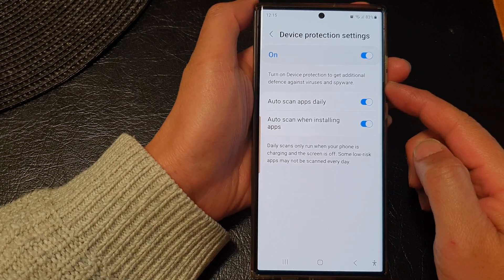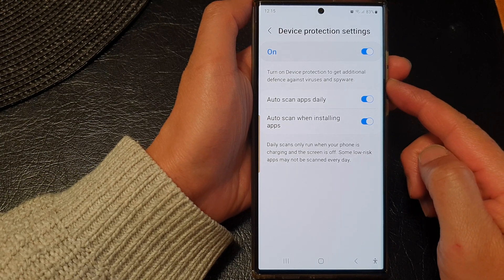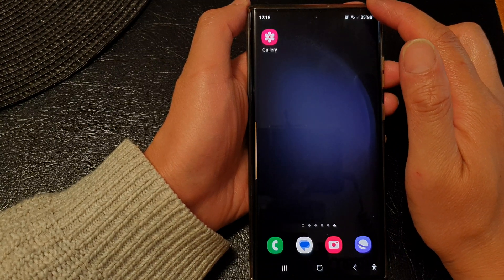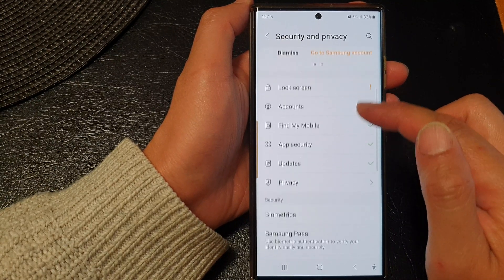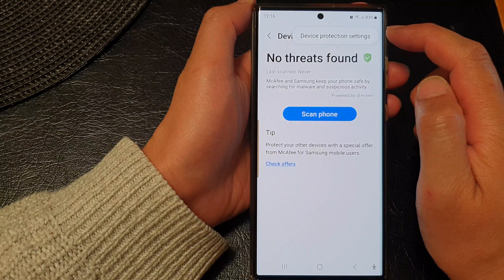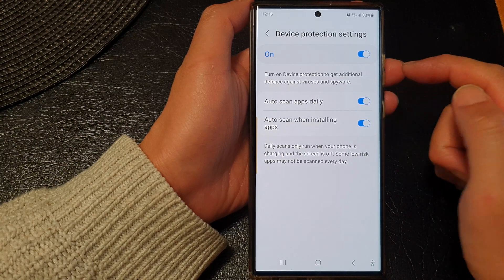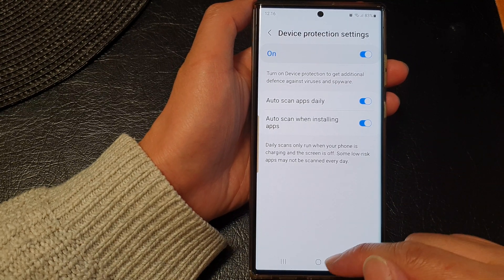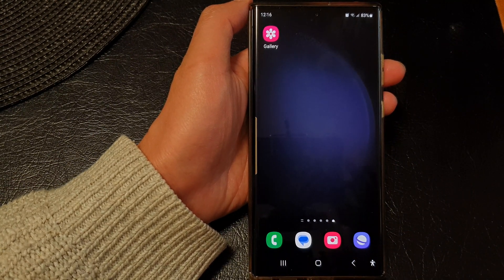Galaxy S23's: How to Turn On/Off Device Protection to Get a Defense Against Viruses & Spyware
How to Turn On/Off Device Protection to Get a Defence Against Viruses & Spyware on the Samsung Galaxy S23/S23+/Ultra.

🛡️ Safeguard Your Samsung Galaxy S23 with Device Protection! 📱 Learn how to enable or disable this essential defense against viruses and spyware on your device. In this comprehensive tutorial, we'll walk you through the step-by-step process to ensure your smartphone remains secure and your data stays private.

👉 Discover the benefits of Device Protection:
✅ Fortify Your Privacy: Keep your personal information safe from prying eyes.
✅ Block Malicious Attacks: Prevent viruses and spyware from infiltrating your device.
✅ Peace of Mind: Enjoy worry-free browsing and app downloads.
✅ Streamlined Performance: Enhance your Galaxy S23's speed and efficiency.
✅ Real-Time Updates: Stay protected with the latest security patches.

📺 Don't miss out on this crucial guide to securing your Samsung Galaxy S23! Whether you're a tech enthusiast or a beginner, we've got you covered. Follow our easy instructions and enjoy the peace of mind that comes with top-notch device protection.

🔒 Protect your digital life today with Device Protection on the Samsung Galaxy S23!